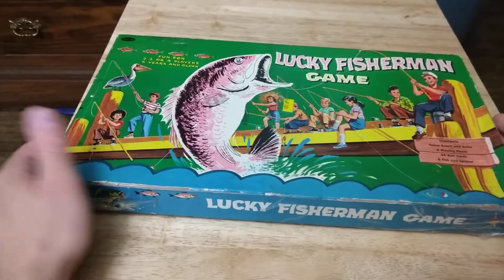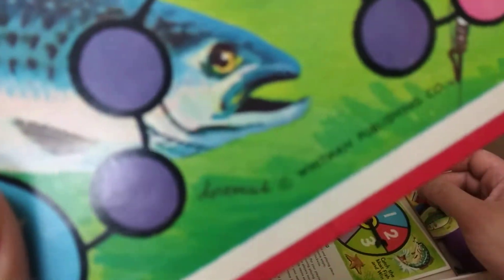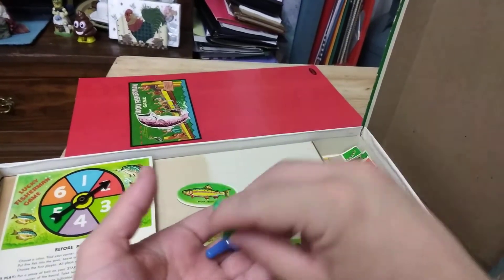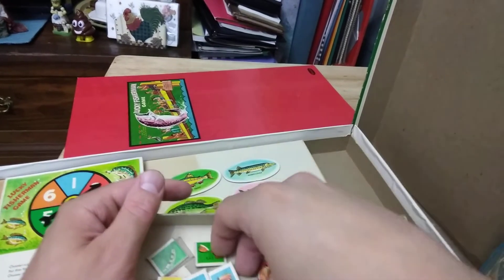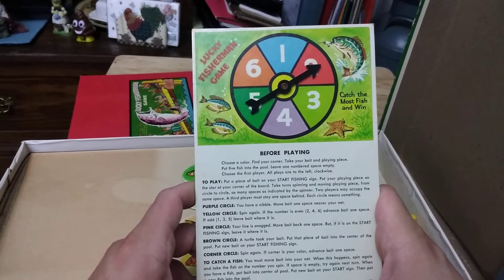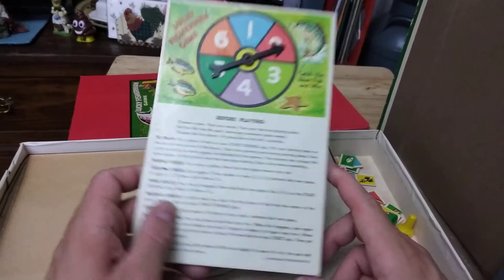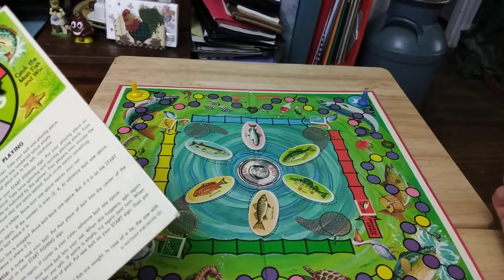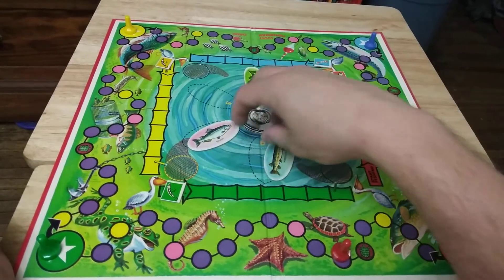vintage Whitman's lucky fisherman game